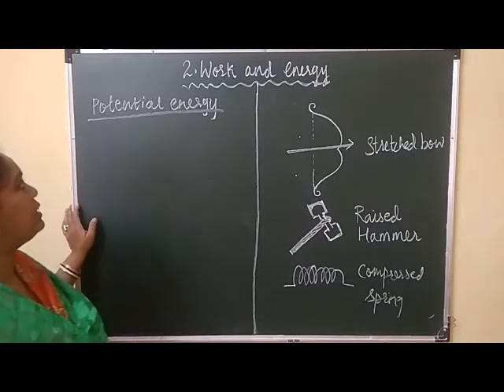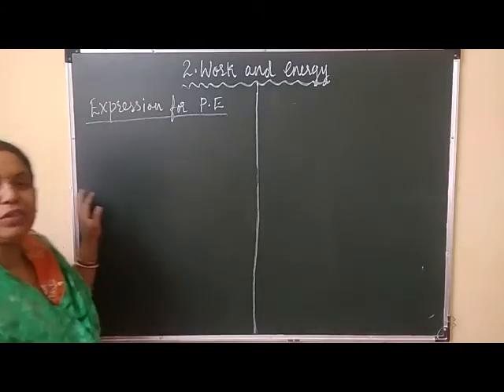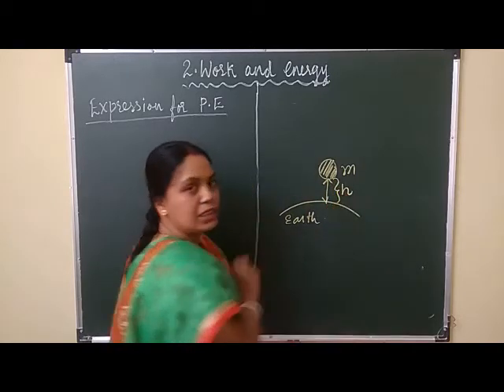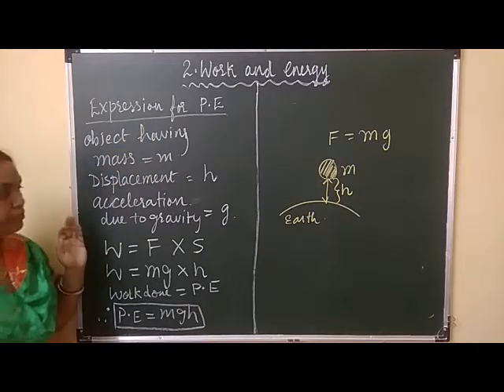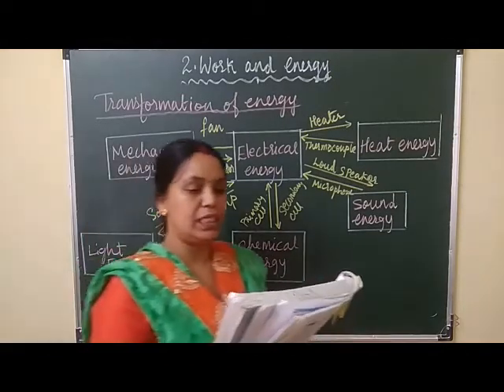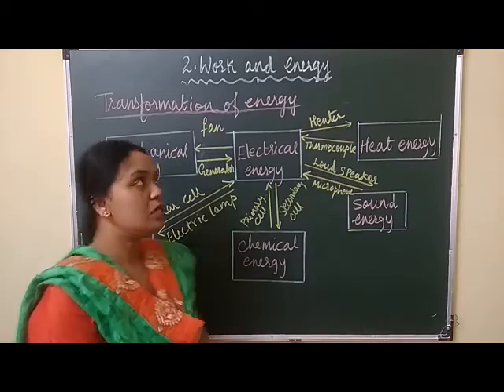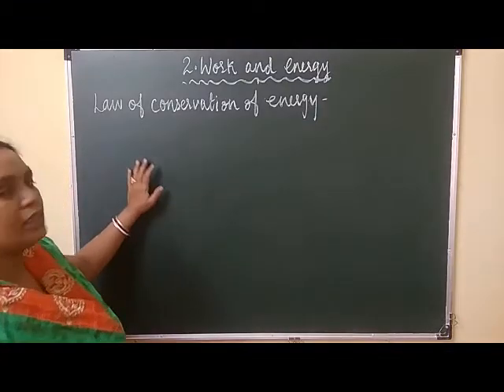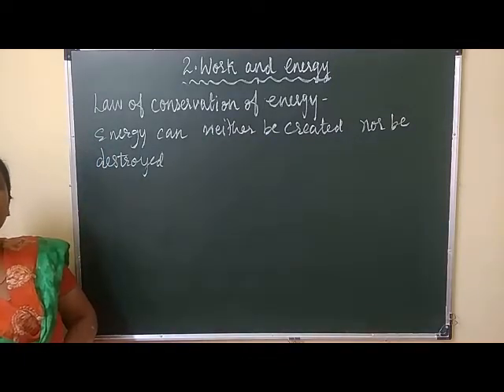Work & Energy Part 4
Std 9 Science & Technology
Chapter 2 Work & energy
1. Potential energy.
2. Transformation of energy.